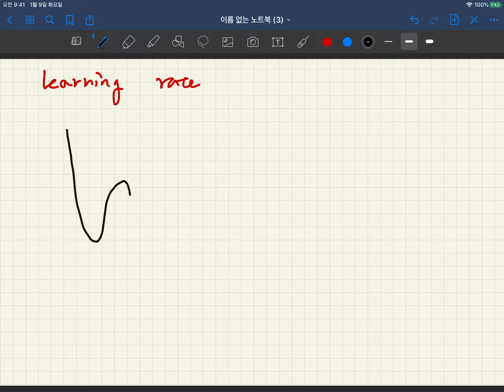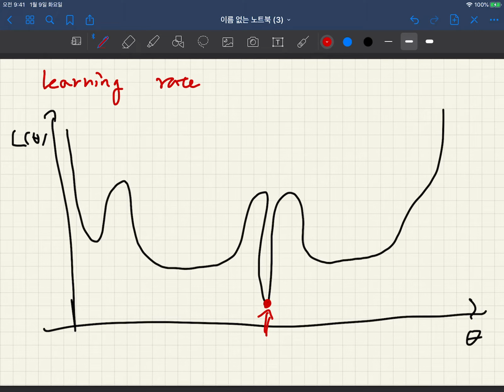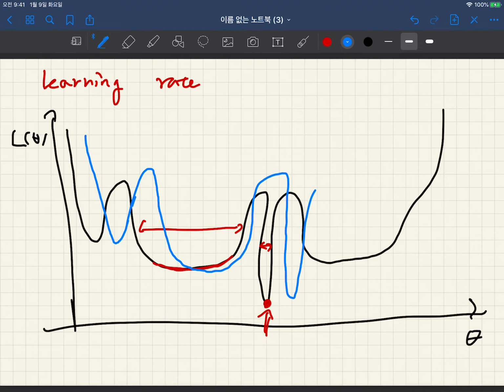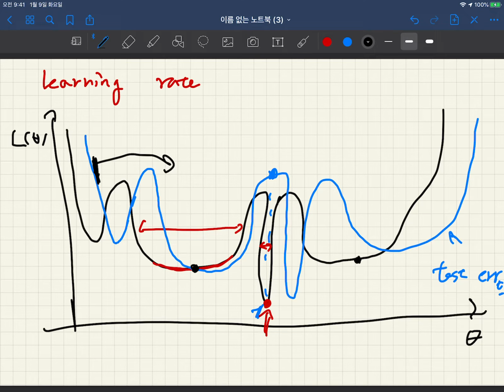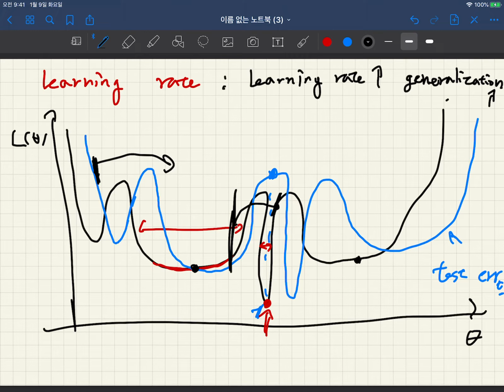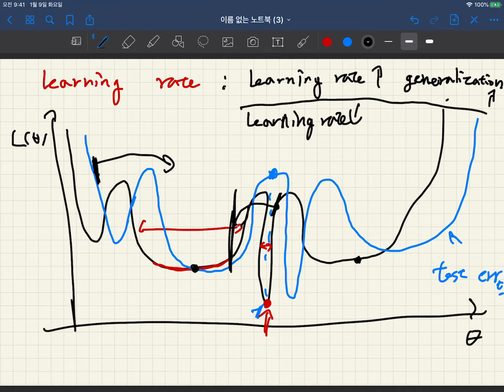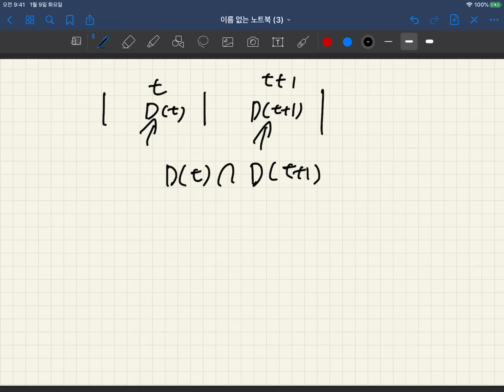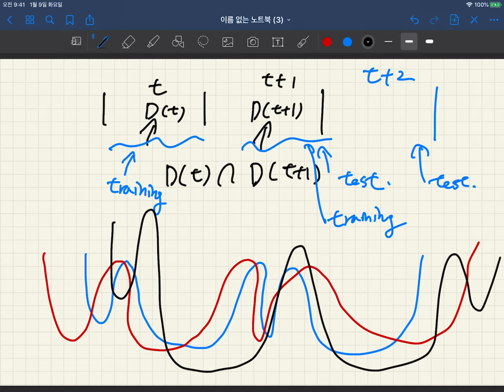[W3-5] Stochastic gradient and generalization